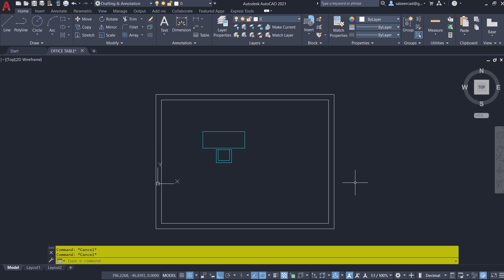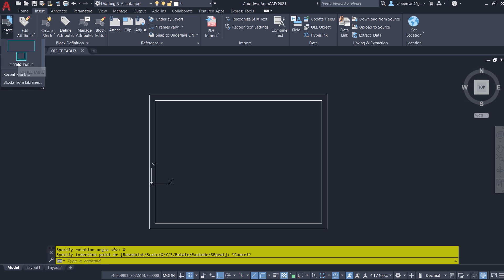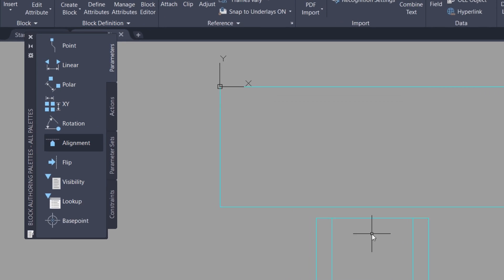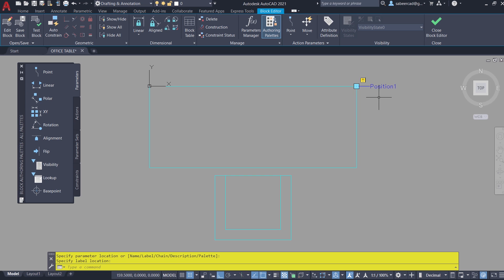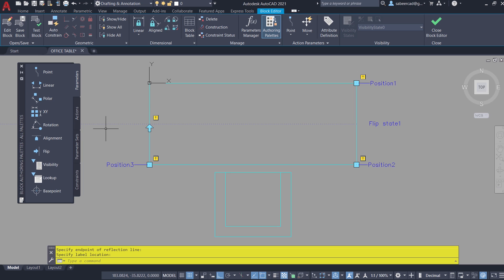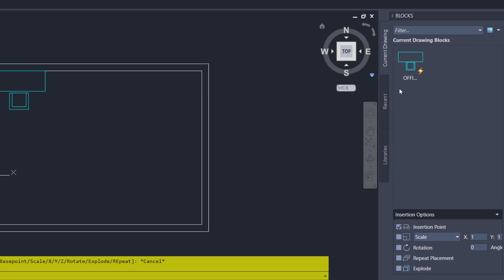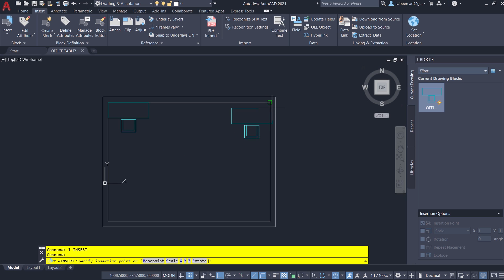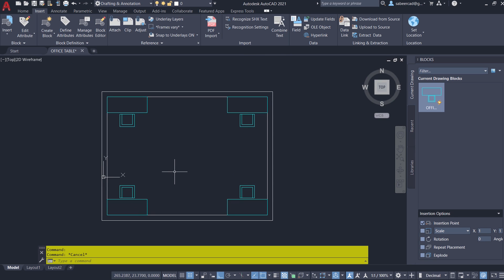CREATE A BLOCK WITH MULTIPLE INSERTION POINTS | AutoCAD DYNAMIC BLOCKS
This Tutorial deals with creating Blocks with Multiple Insertion Points in AutoCAD . You will also Learn Flip Parameter in Dynamic Blocks